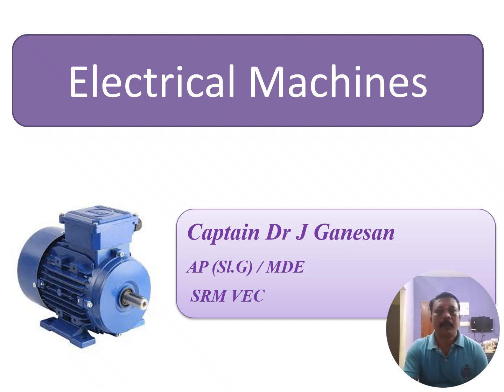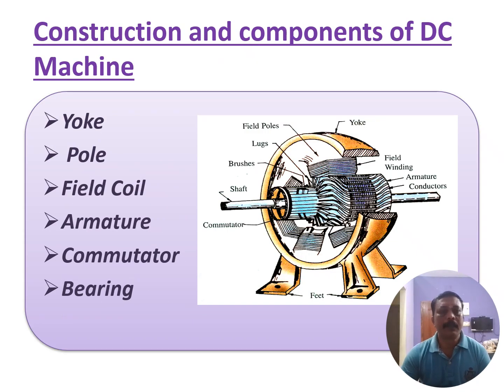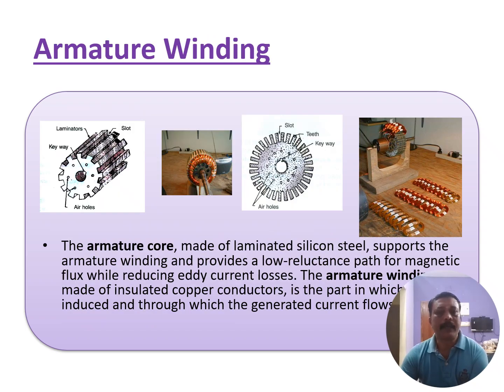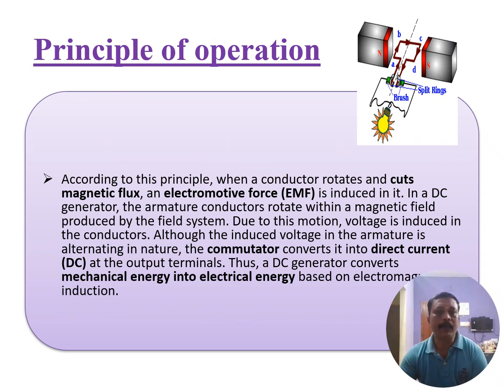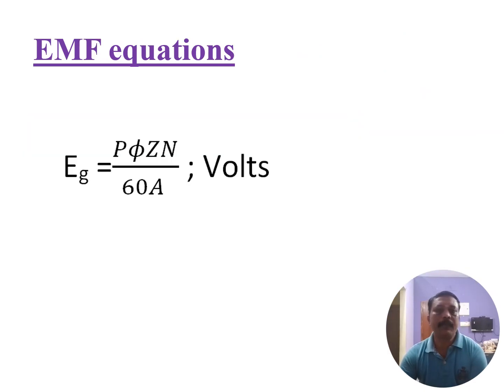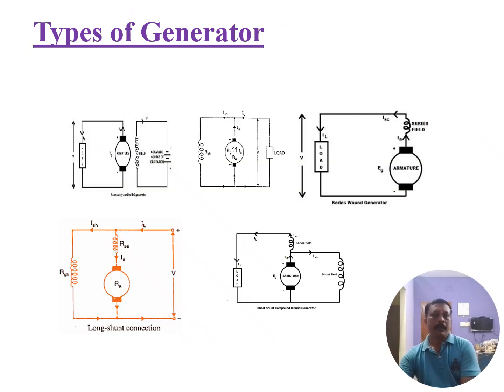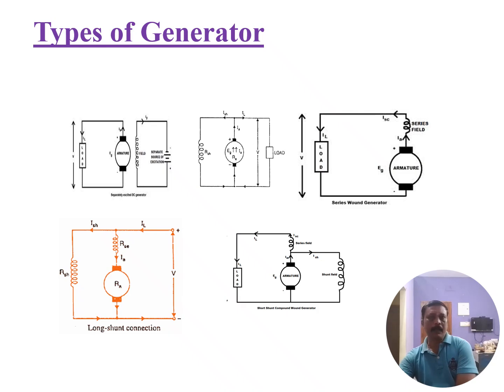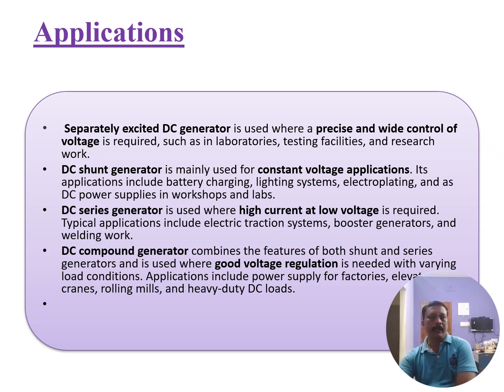Machines DC Generator